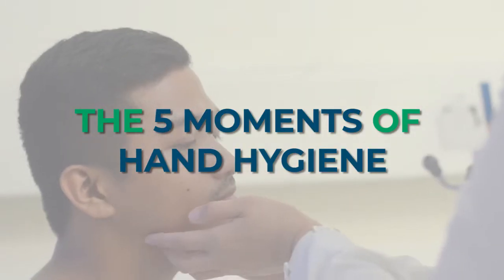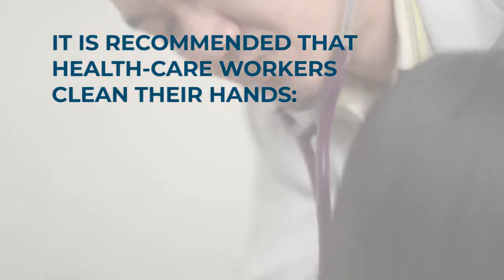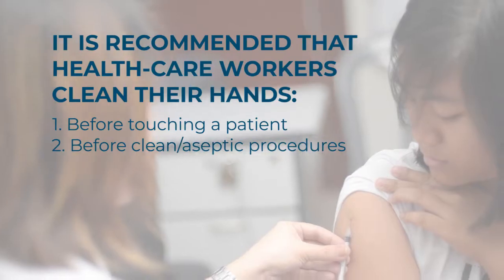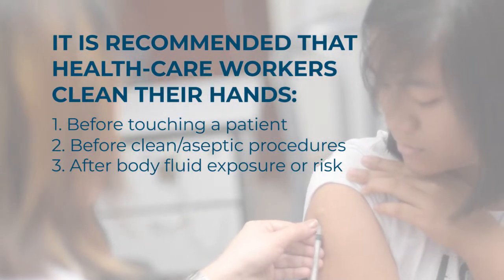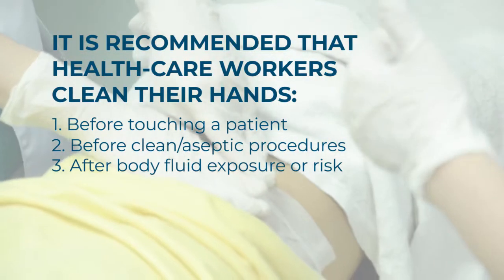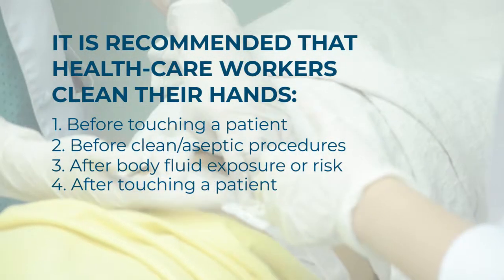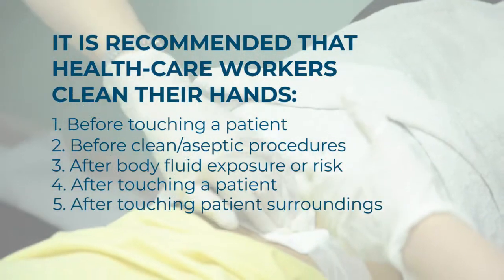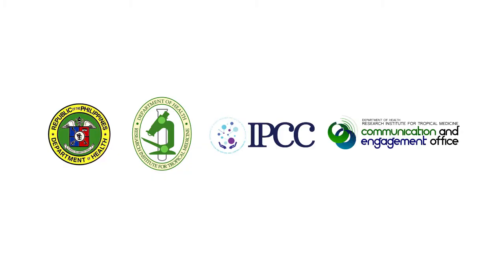5 Moments of Hand Hygiene in an Inpatient setting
Learn about the five key moments when health-care workers should perform hand hygiene.